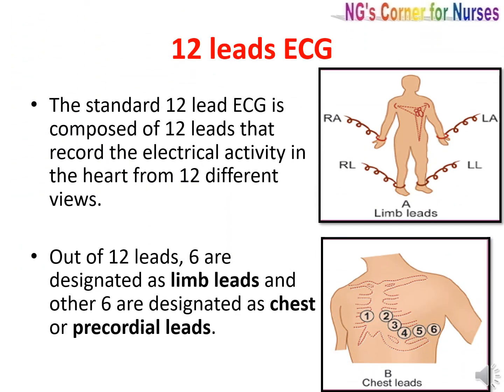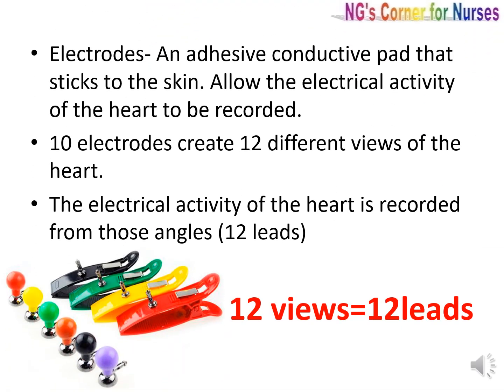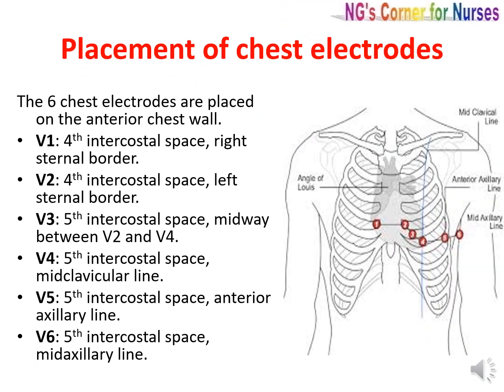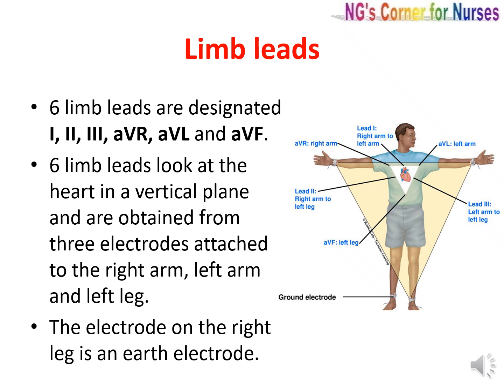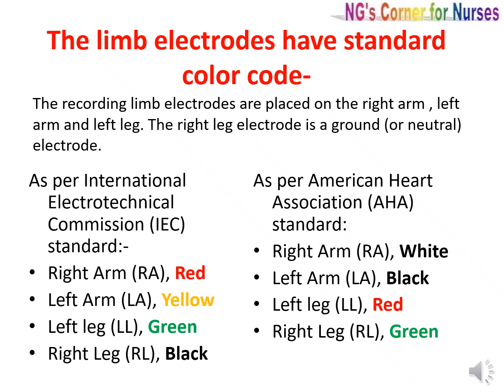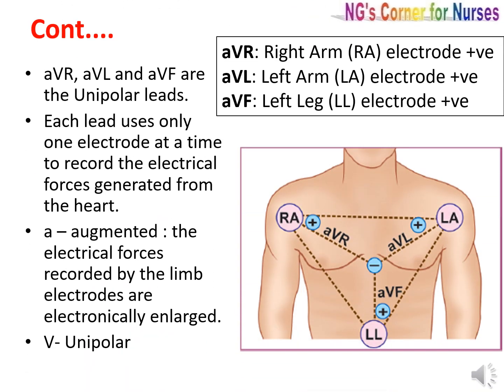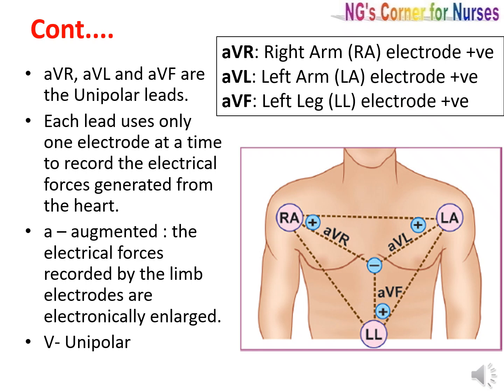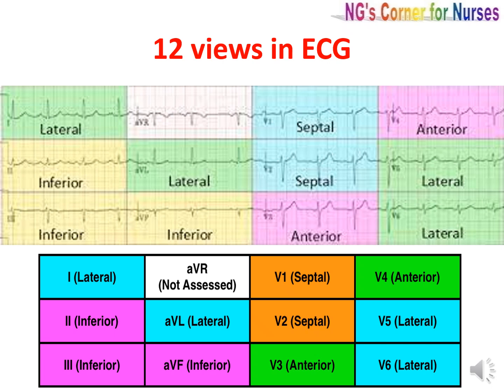The Basics of ECG Interpretation: Part- 4: 12 Lead ECG Placement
Electrocardiogram, ECG, ECG interpretation, ECG interpretation made easy, 12 lead ECG, nursing, NG's Corner for Nurses